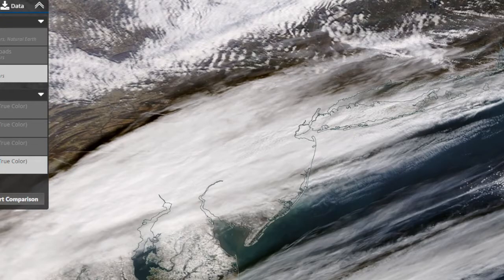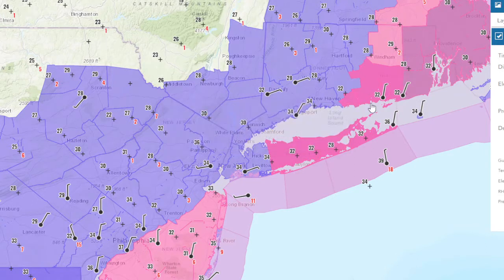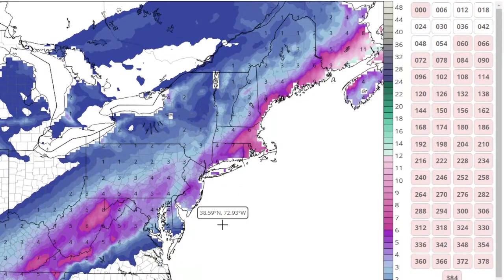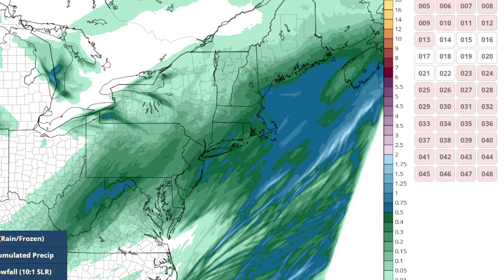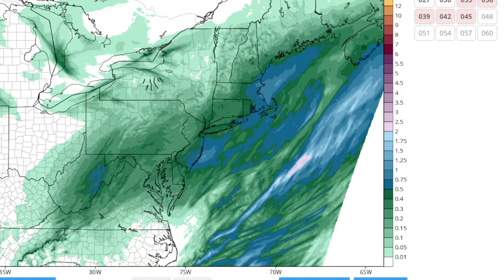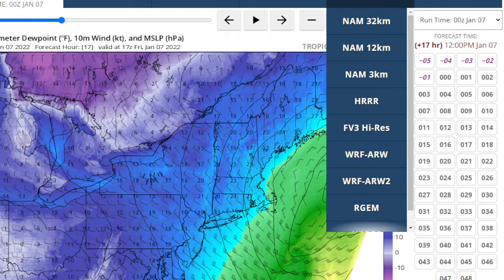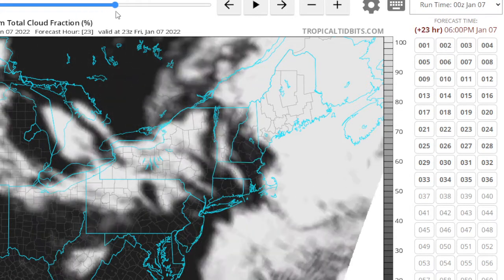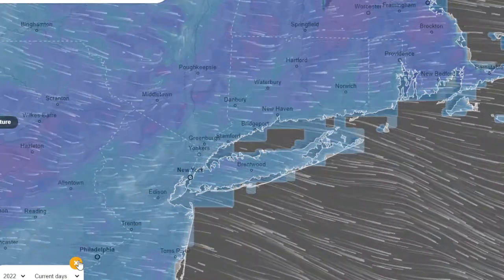Weather Update: First Snowfall Of The Season All Set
Looking at the latest models and conditions I don't really think we'll see anything more than Advisory levels of snowfall across LI (WSW for Suffolk is probably overkill). Light snow starts after midnight tonight becoming occasionally moderate from 3am to 7am, ending from west to east. There could be some stronger snows setting up over eastern Suffolk, but I generally expect a 3 to 5 inch snowfall across Long Island with some amounts closer to 6 in Suffolk east of Rt.112. It's all over by noon and we may see some sunshine in the afternoon with cold conditions, we don't make it above 30 degrees tomorrow and then NW winds over the snowpack should result in a cold night Friday night with temps dropping into the teens. Probably don't make it out of the upper 20s on Saturday but we should finally get a nice sunny, crisp & cold day.